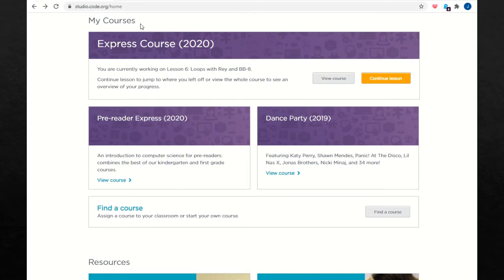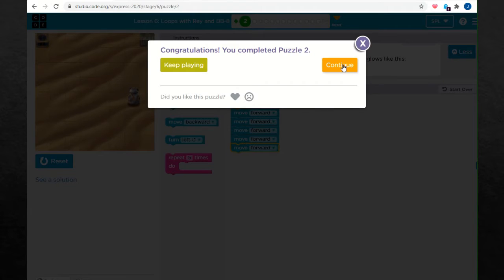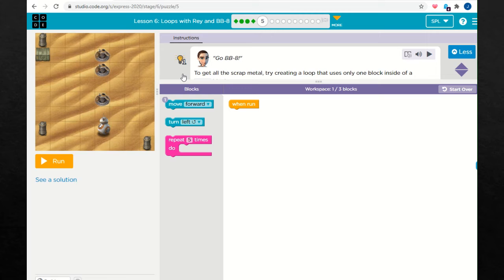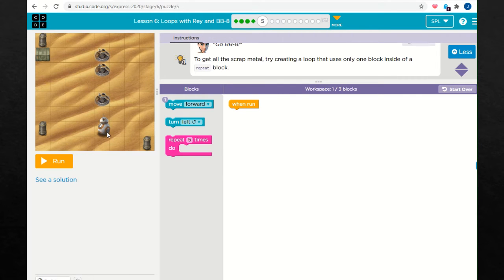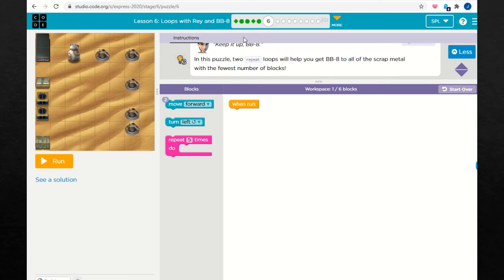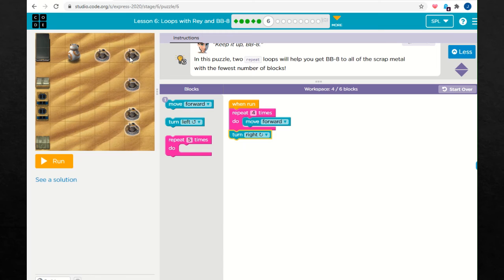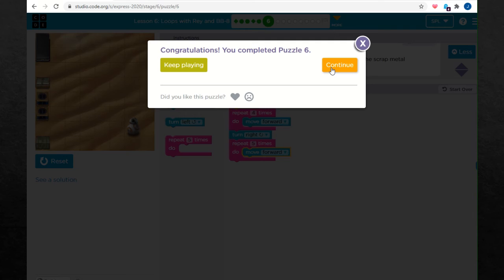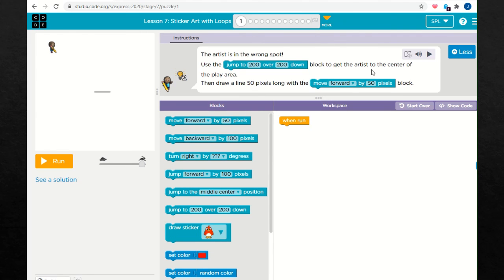Suffolk Codes! (Tutorial Part 4 - Fall 2020)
Get your code on at Suffolk Public Library with this 6-part series!

A pre-recorded tutorial for you to work through on your own before the office hours. Registration required for office hours participation.

Pre recorded tutorials of Suffolk Codes! will premier on Mondays beginning October 20th through December 1st on The Suffolk Public Library Facebook and YouTube pages. It is highly recommended that you watch the tutorial and practice coding before attending office hours.